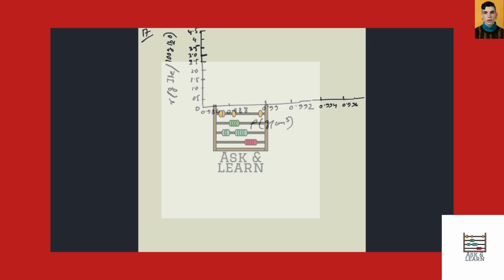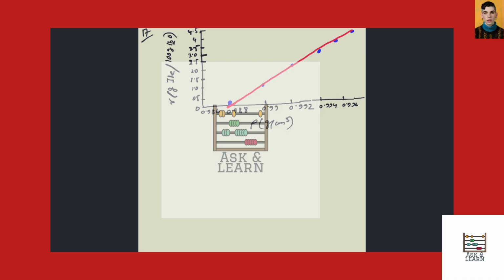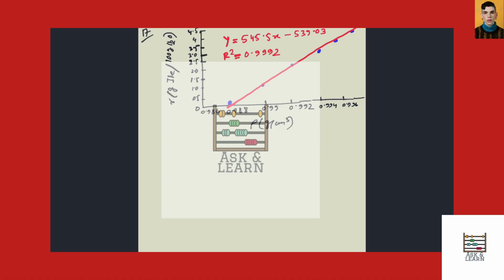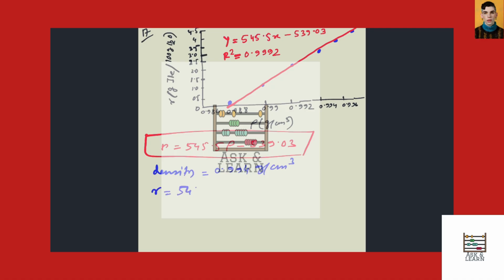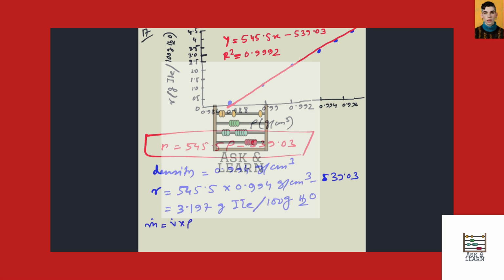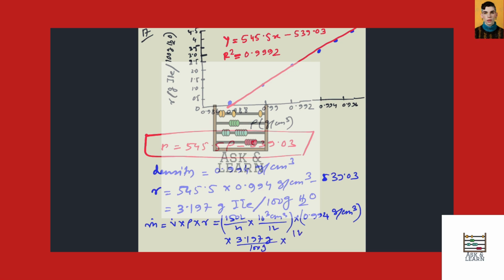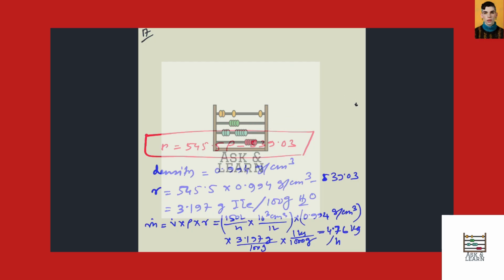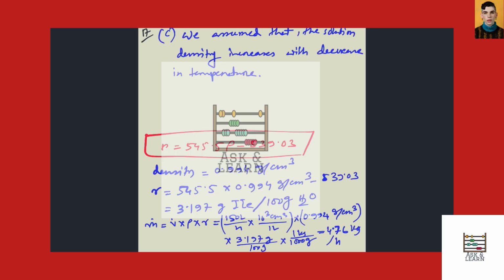A dilute aqueous solution of (Solution ) is to be mixed with a solution containing (Solution ) to p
A dilute aqueous solution of (Solution ) is to be mixed with a solution containing (Solution ) to produce a solution (Solution ). The flow rate and concentration of Solution A change periodically, so that it is necessary to adjust the flow rate of Solution B to keep the product concentration constant. Flowmeters A and B have linear calibration plots of mass flow rate ( ) versus meter reading which pass through the following points: The analyzer calibration is a straight line on a semilog plot of on a logarithmic scale versus meter reading on a linear scale. The line passes through the points and (a) Calculate the flow rate of Solution B needed to process 300 lb of (Solution ), and the resulting flow rate of Solution C. (The calibration data are not needed for this part.) (b) Derive the calibration equations for and Calculate the values of and corresponding to the flow rates and concentrations of Part (a). (c) The process technician's job is to read Flowmeter A and the analyzer periodically, and then to adjust the flow rate of Solution to its required value. Derive a formula that the technician can use for in terms of and and then check it by substituting the values of Part (a)